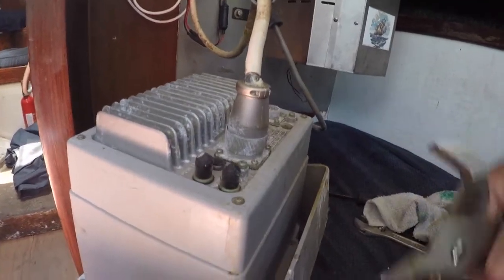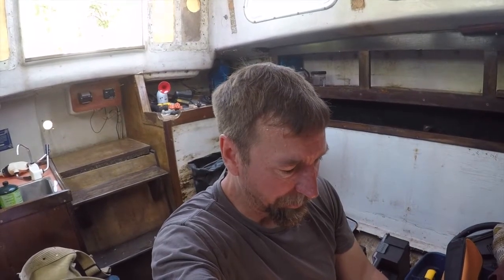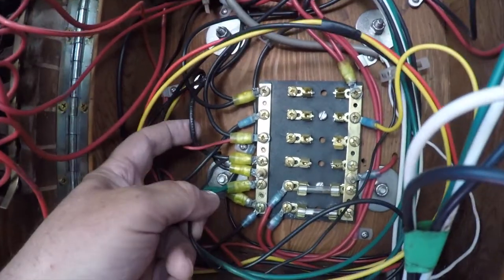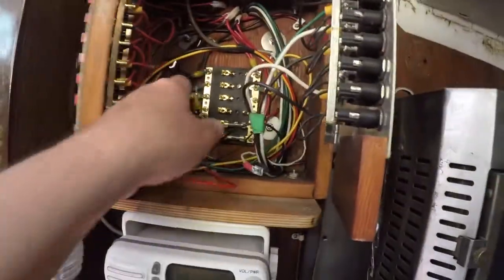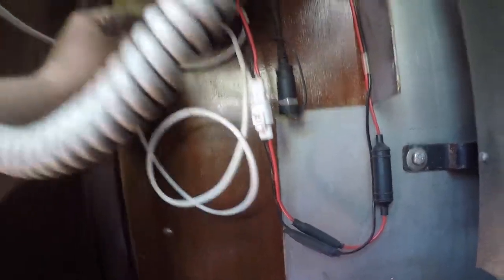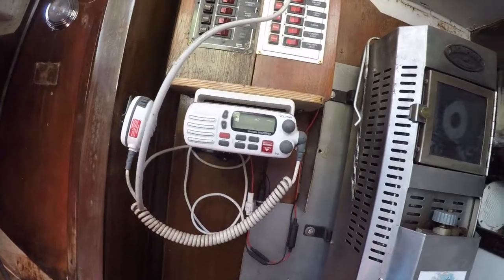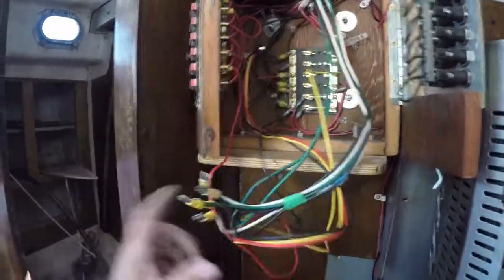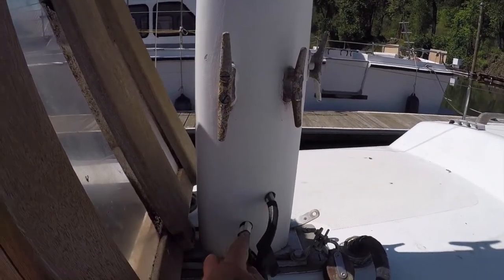Voyage Dreams 21 Removal of Radar Display and Wiring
A brief discussion on "next steps", the removal of the old radar display unit, and its wiring.